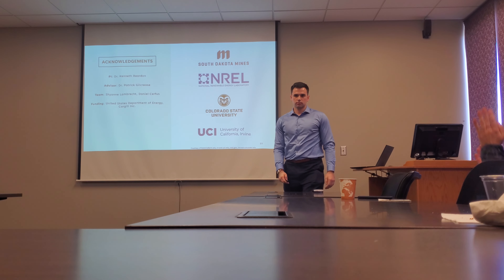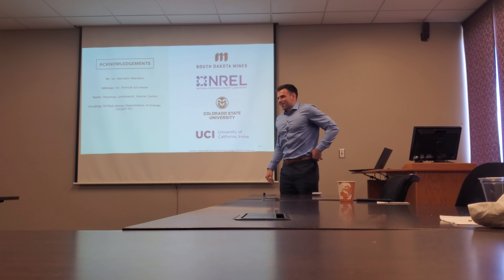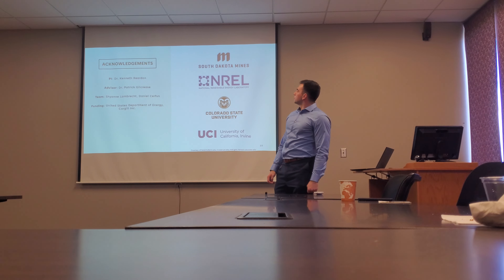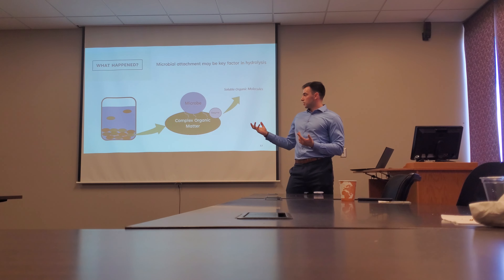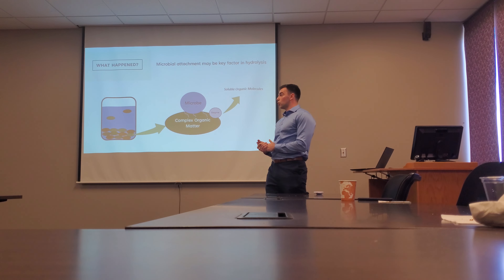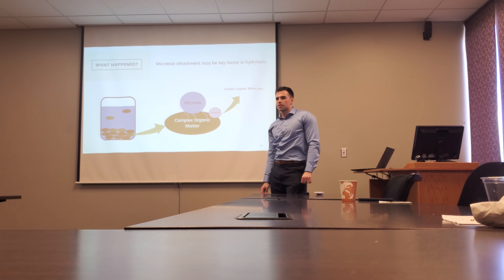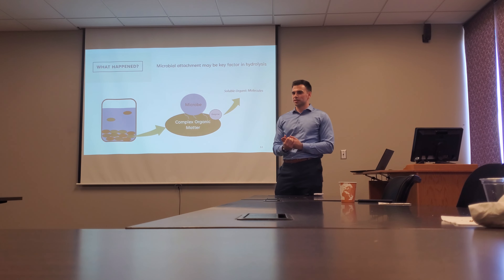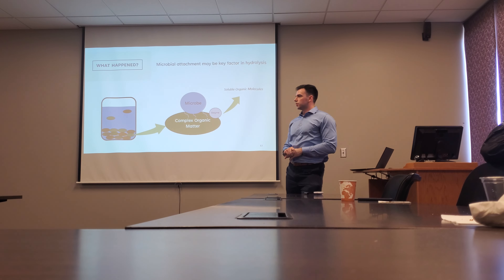Effects of Mixing on Anaerobic Digestion- Part 2